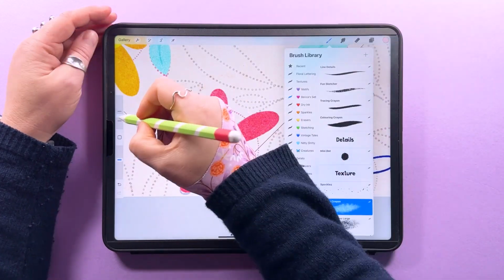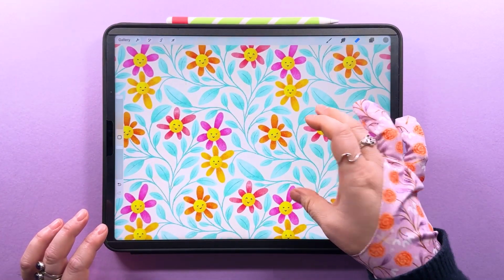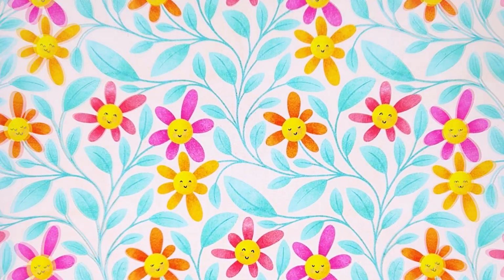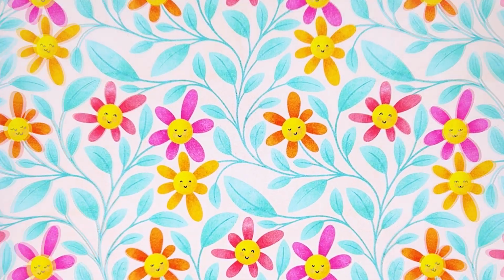Trailing Floral Pattern Tutorial for Procreate + FREE Template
🌸 Another seamless floral pattern in Procreate using my FREE Trailing Floral Template. If you've not watched the first video in this series, then I recommend watching that one first. In that video I give a full in depth explanation of how the template works. In this video, rather than repeat myself over again, I'm jumping right in with a time lapse for you to use as an inspiration for your patterns.

🌼 This is a more advanced level tutorial, so if you've never made a pattern like this before, then I recommend staring with this tutorial first:

Get the template and stamp brush here from my Freebie Library when you become a newsletter friend!

Here's what you can look forward to:

• You get full access to all the goodies in the Freebie Library. You can find Procreate Brushes and Palettes, Templates and mockups in there, with something new added every month.
• Monthly Instagram drawing prompts a week before everyone else gets them.
• Early access to some of my YouTube tutorials!
• One (and only one!) newsletter a month containing all of these goodies!

🌸 In the meantime you can see more from me on Skillshare (you get one month for free when you join with that link!)

❓ Got a question or just want to say hi? I’d love to hear from you. Just leave me a reply in the comments!